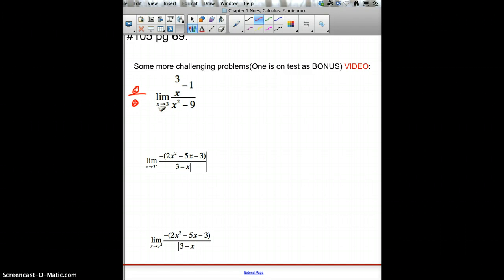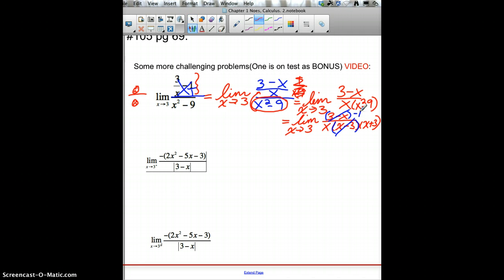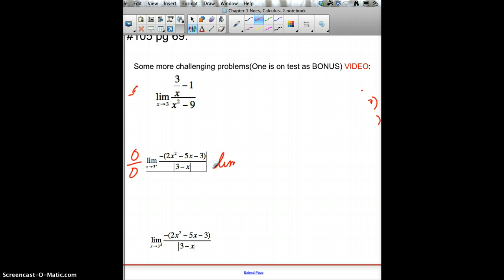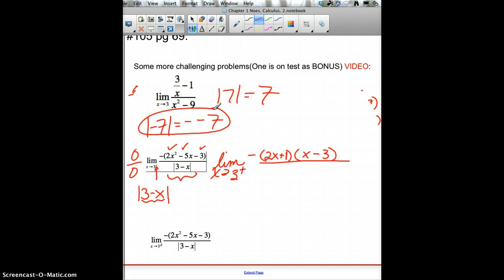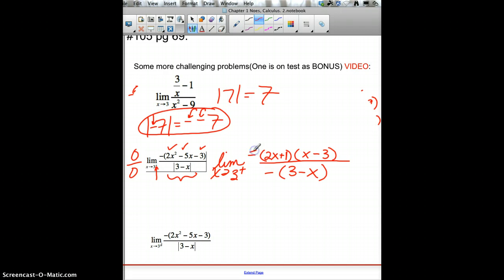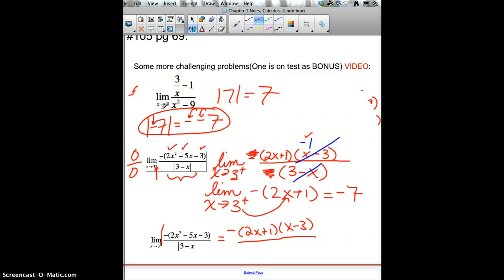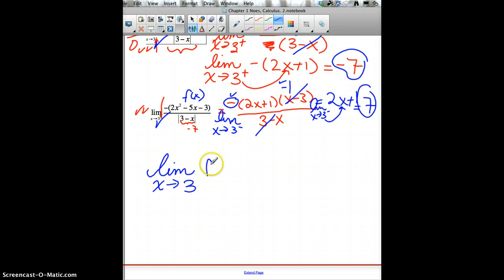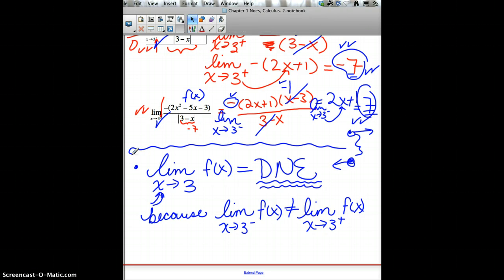BONUS LIMIT PROBLEMS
worked out solutions to the bonus limits in the C1 packet